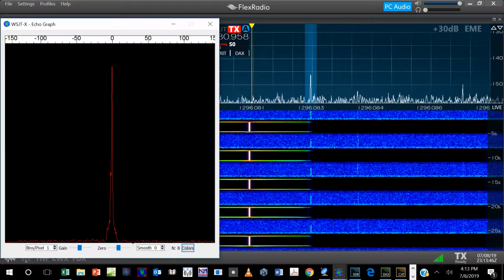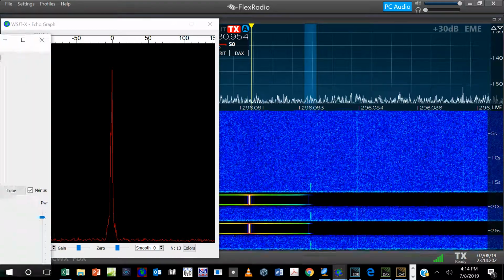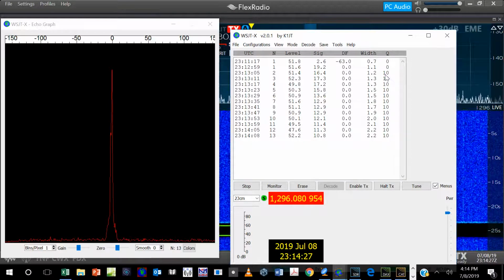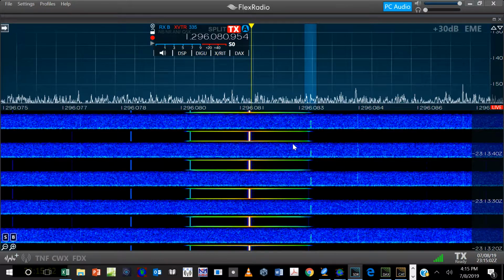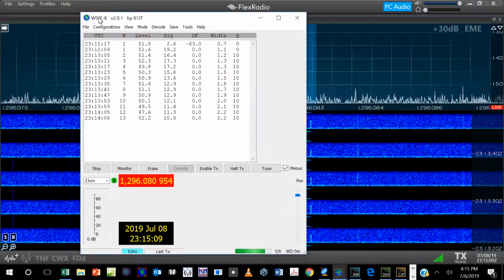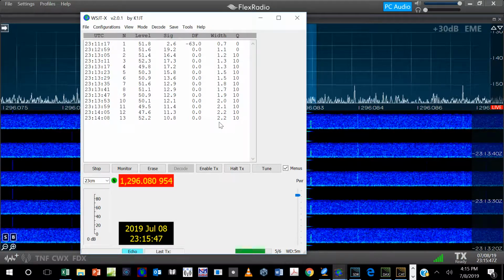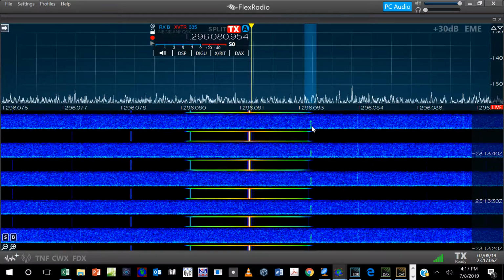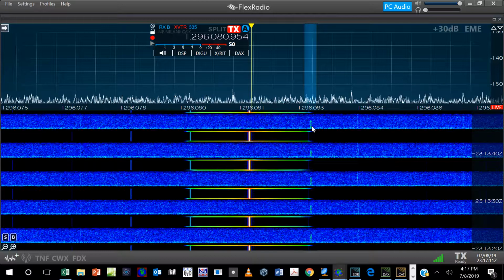EME Echo - 23 cm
This is an echo test which bounces radio signals off the Moon and analyzed the return.  It takes approximately 2.7 seconds at the speed of light for the signal to make the round trip.